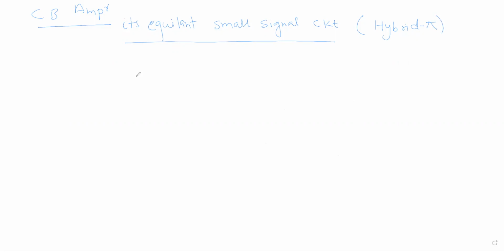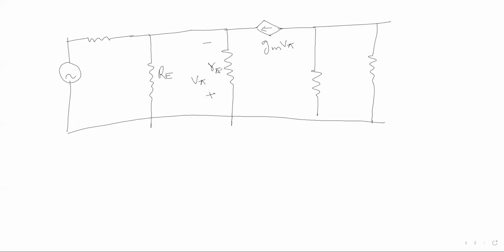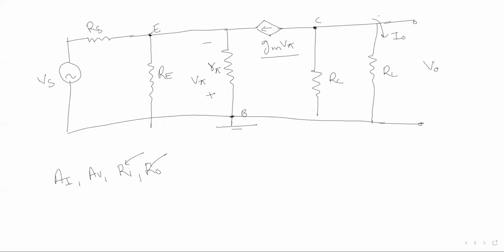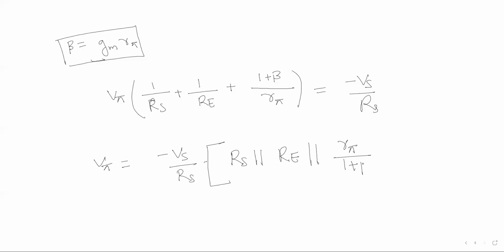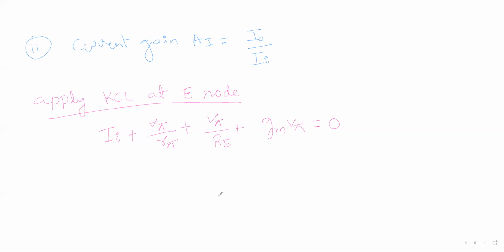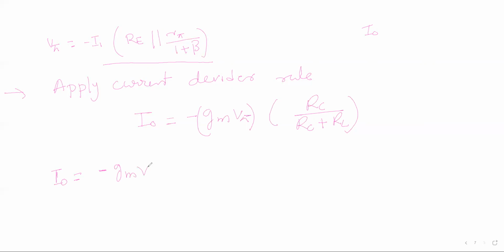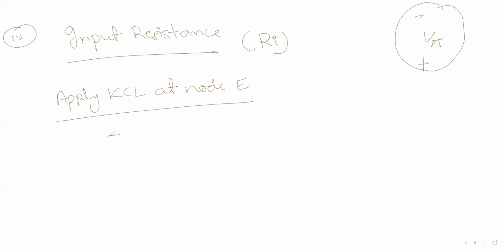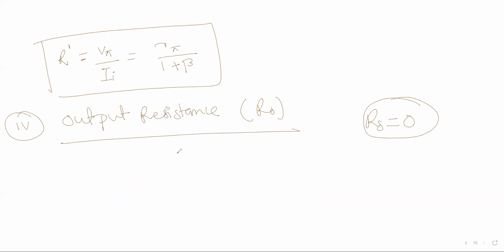CB Amplifier- small signal Analysis- hybrid pie